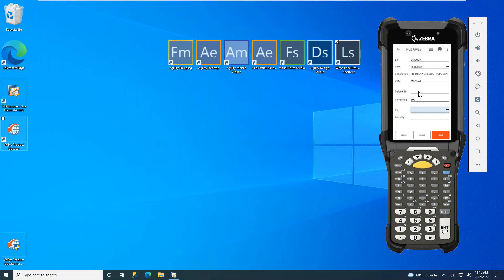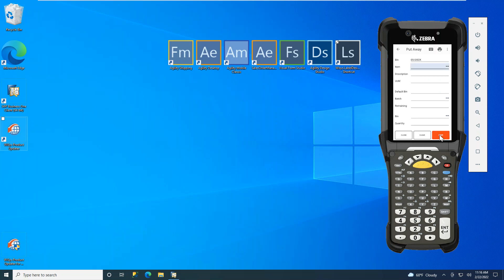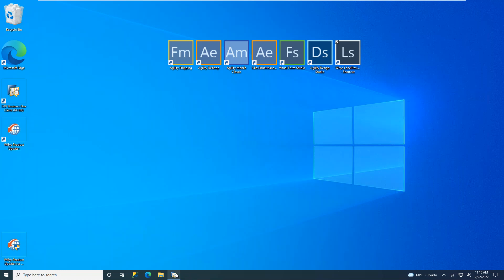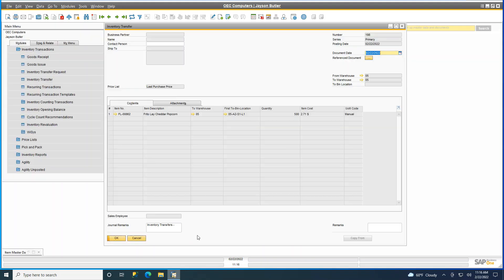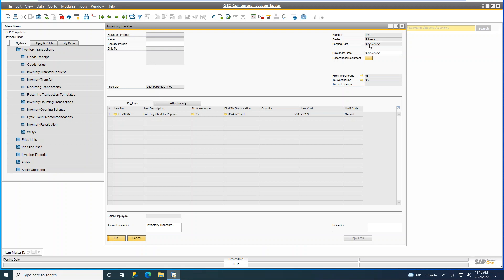Agility 360 Put Away Standard Items for SAP Business One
This video walks through how to use the put away form once we have received the product from a Goods Receipt PO using Agility 360. This is a standard, non serialized or batch tracked item.